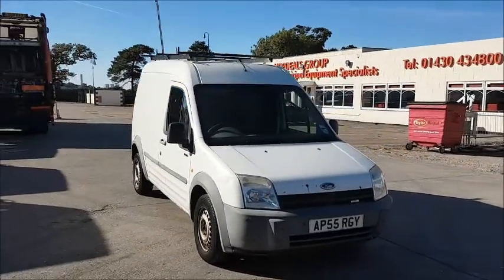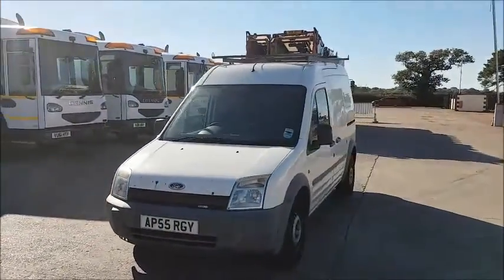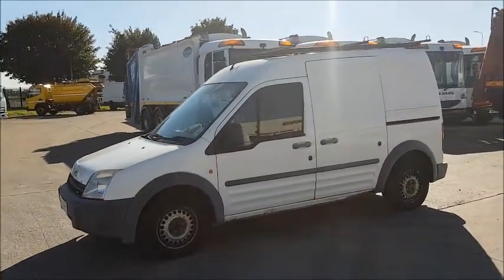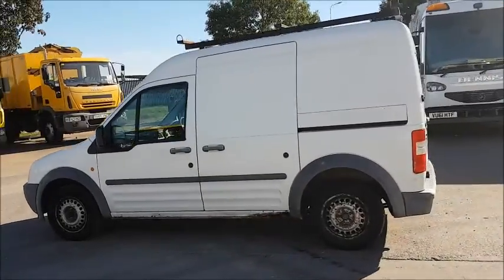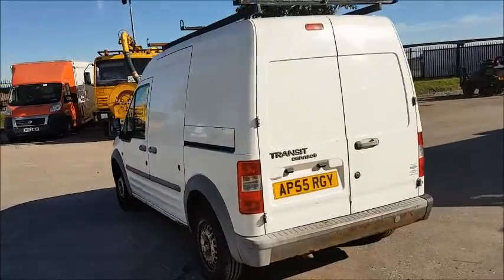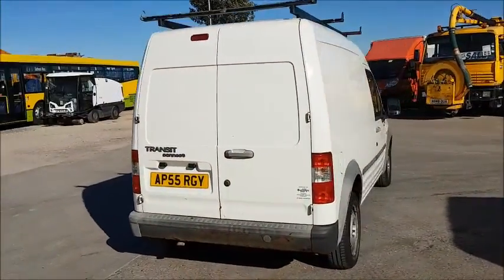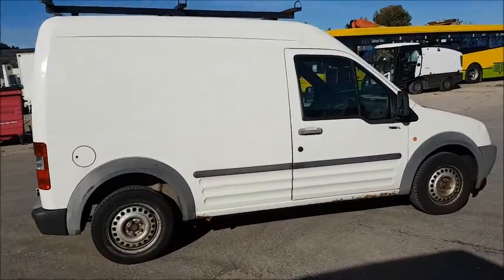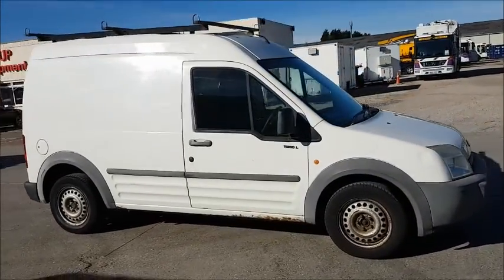126 2006 Ford Transit Connect panel van for sale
126 2006 Ford Transit Connect panel van for sale direct from council